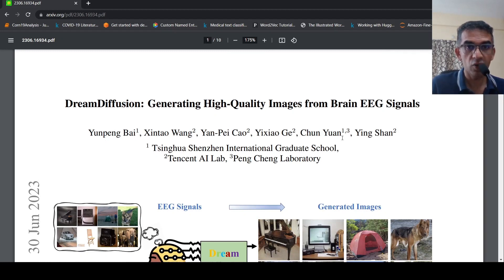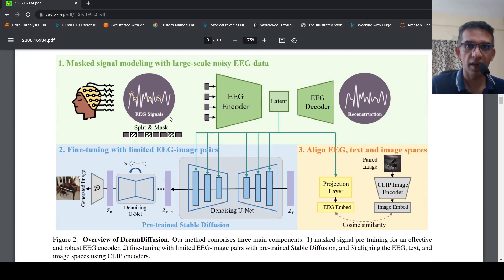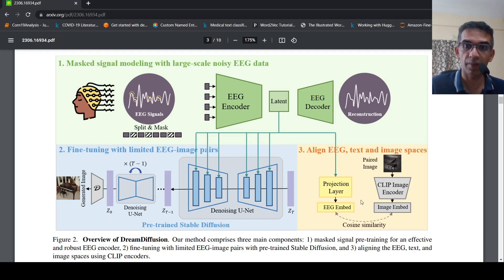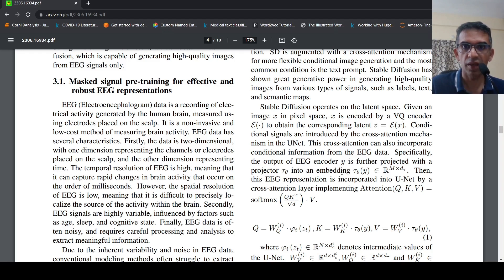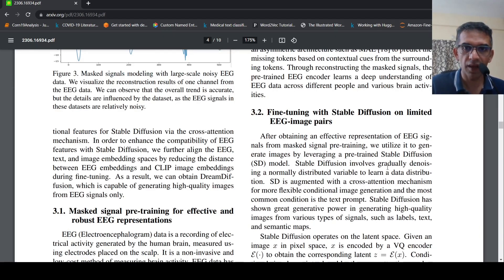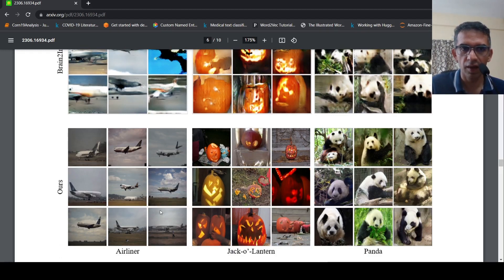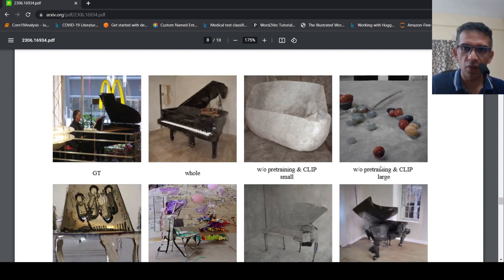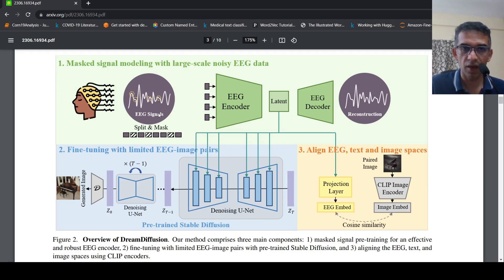Dream Diffusion AI To Generate Images Based on People's Brain Activity EEG Thoughts to Images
In this video I explain at a high level about DreamDiffusion . From the paper “ Is a novel method for generating high-quality images directly from brain electroencephalogram (EEG) signals, without the need to translate thoughts into text. DreamDiffusion leverages pretrained text-to-image models and employs temporal masked signal modeling to pre-train the EEG encoder for effective and robust EEG representations. Additionally, the method further leverages the CLIP image encoder to provide extra supervision to better align EEG, text, and image embeddings with limited EEG-image pairs. Overall, the proposed method overcomes the challenges of using EEG signals for image generation, such as noise, limited information, and individual differences, and achieves promising results. Quantitative and qualitative results demonstrate the effectiveness of the proposed method as a significant step towards portable and low-cost “thoughts-to-image”, with potential applications in neuroscience and computer vision.”